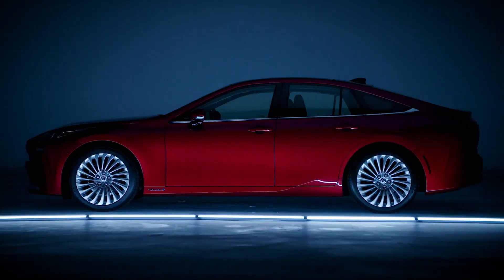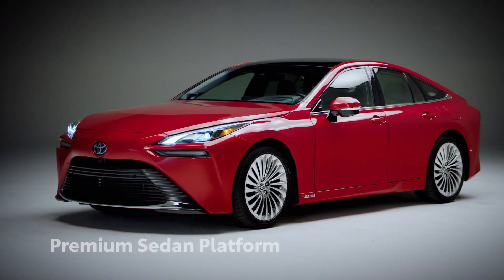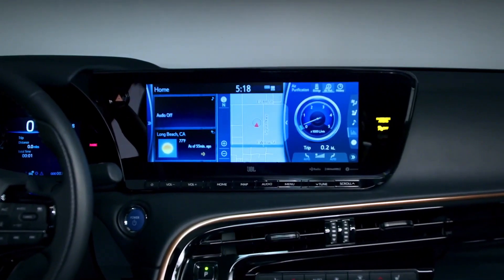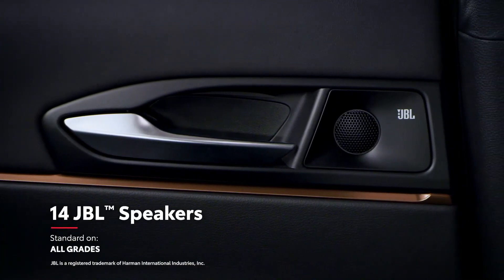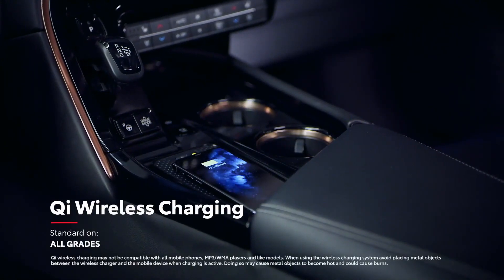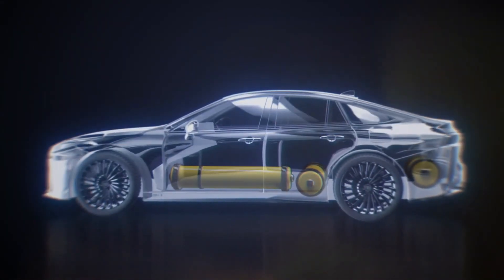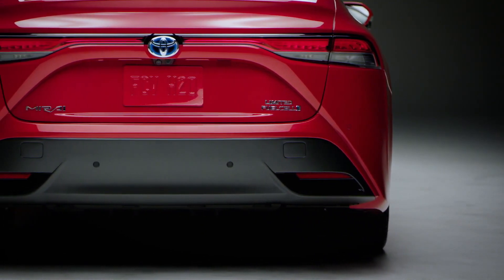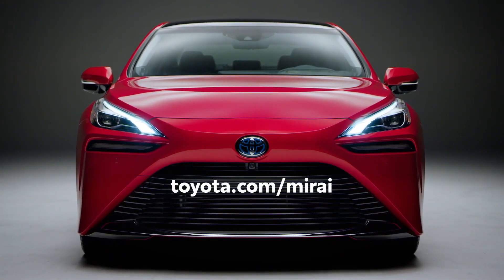2021 Toyota Mirai First Look & Overview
2021 Toyota Mirai First Look & Overview